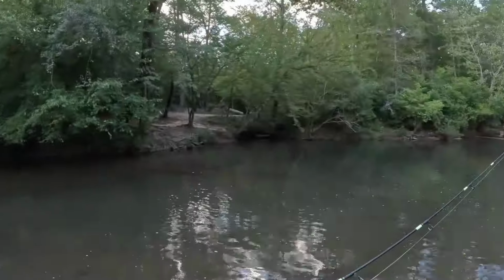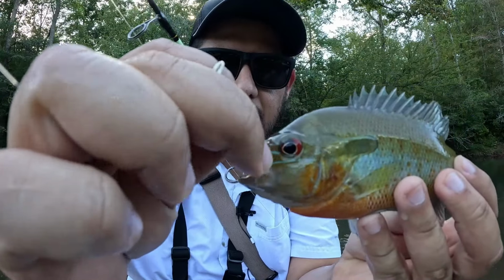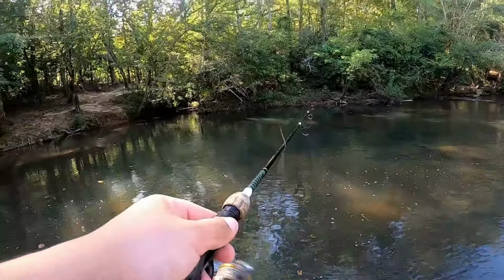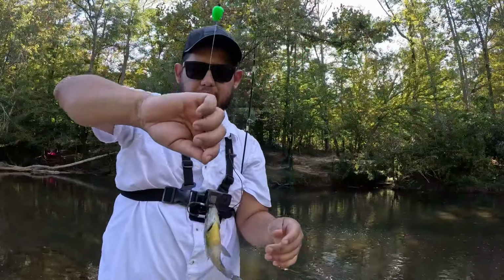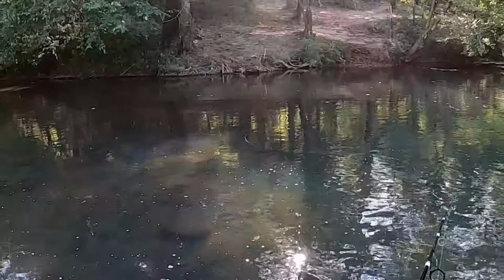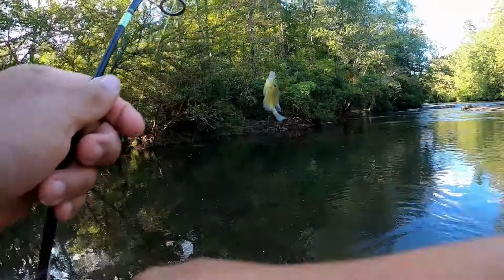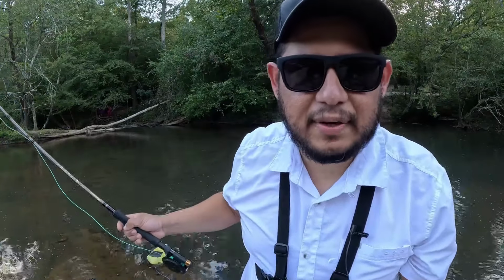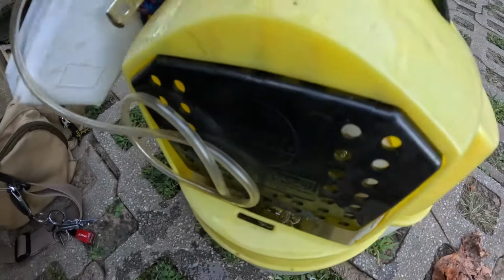BEST FALL CATFISHING BAIT | FISHING FOR BAIT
This is the best bait you can catch for fall catfishing. The fall is here and catfish are bitting . Join me today on a search for one of the best baits you can use for catfishing this fall!!